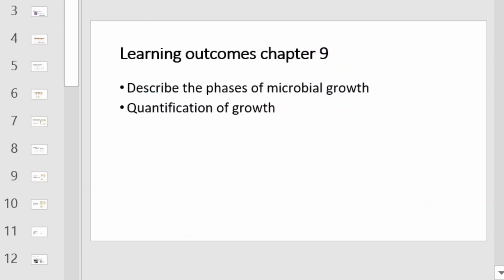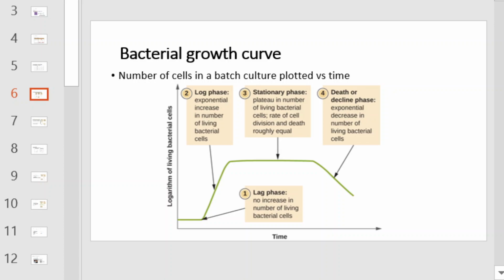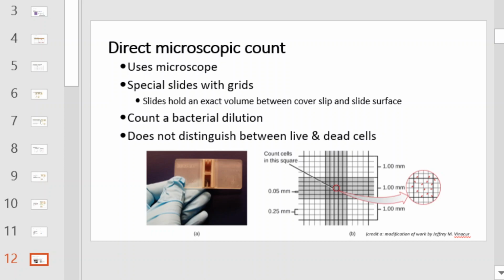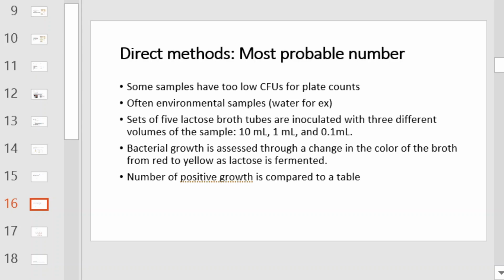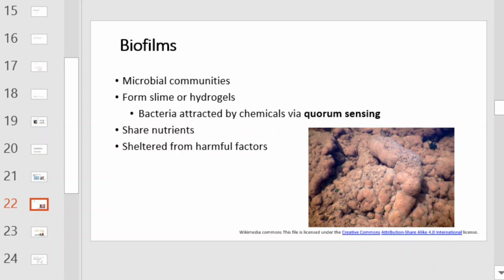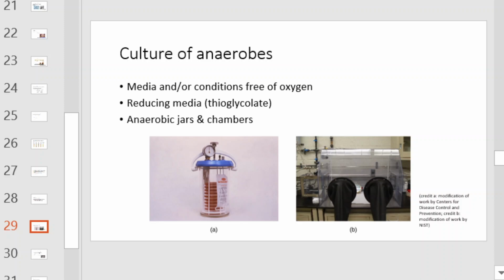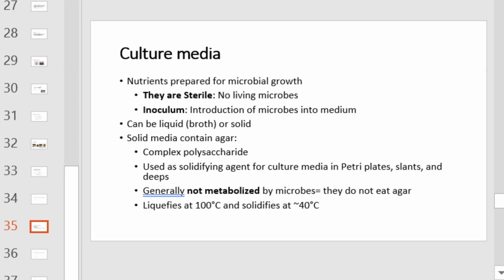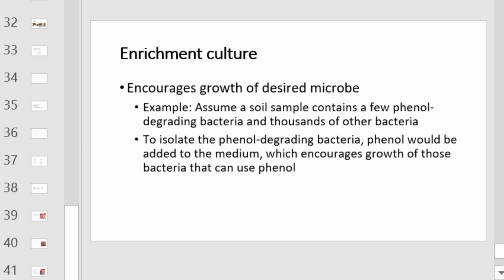NU Bio 203 Ch 9 OpenSTAX